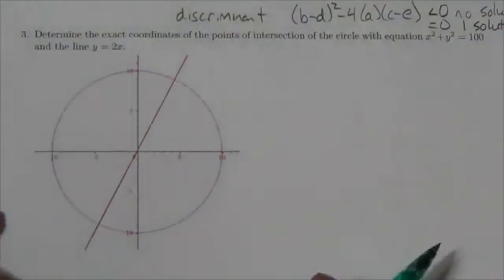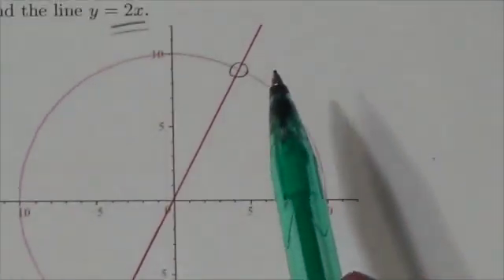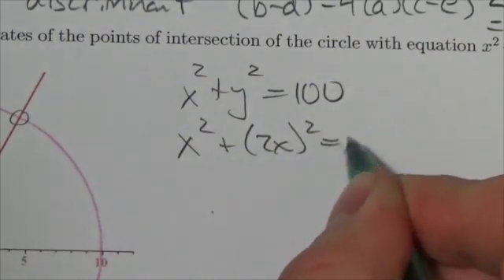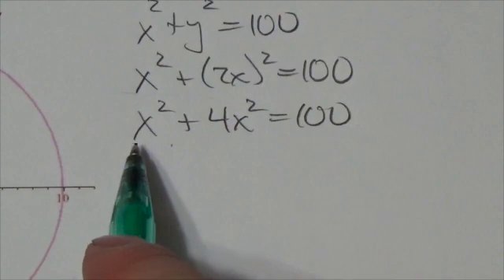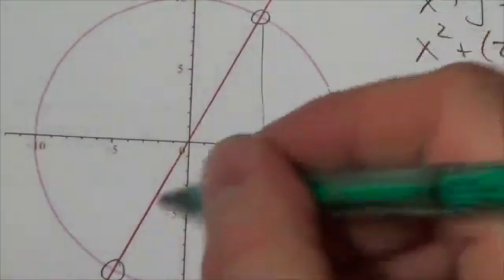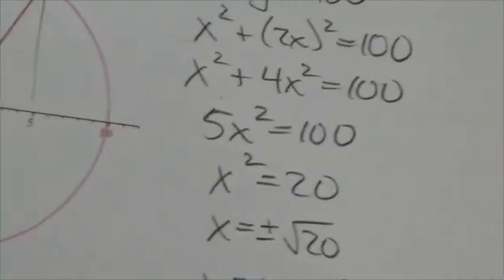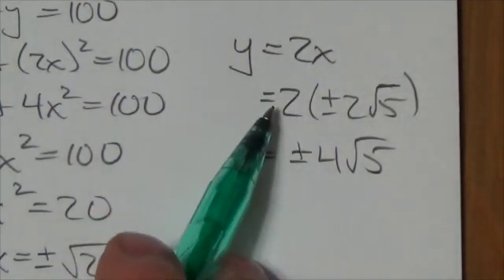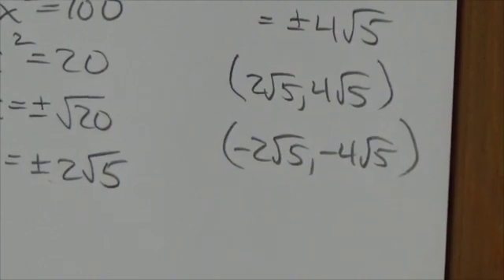Math 20-1 Systems Review #3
This is about solving a linear-quadratic system of equations.